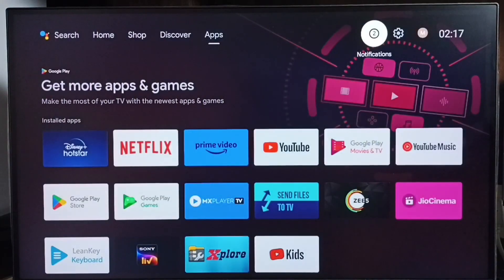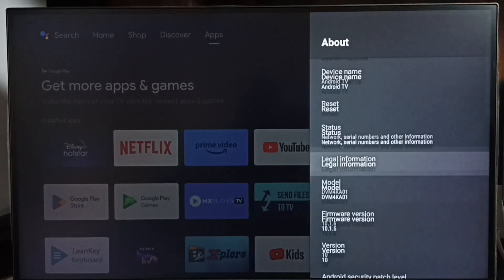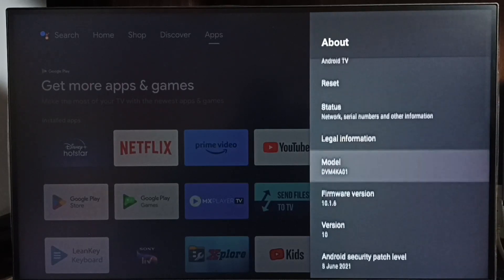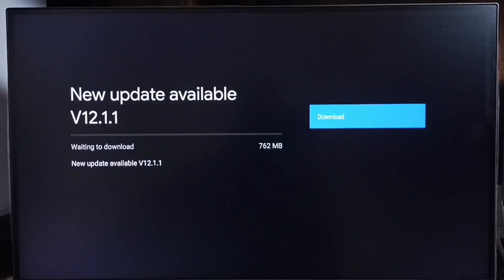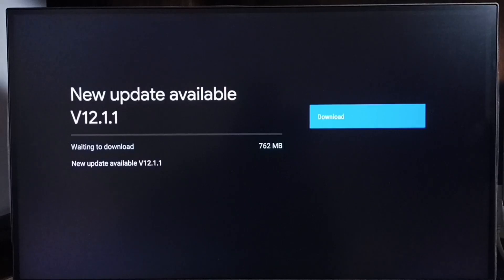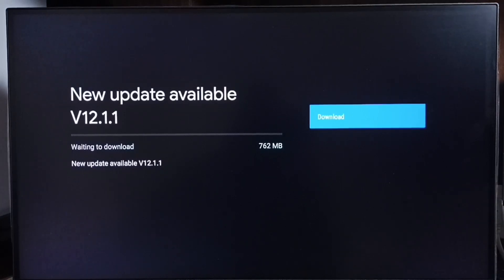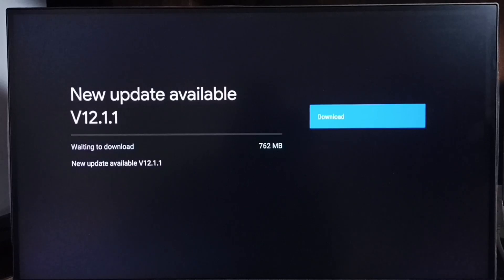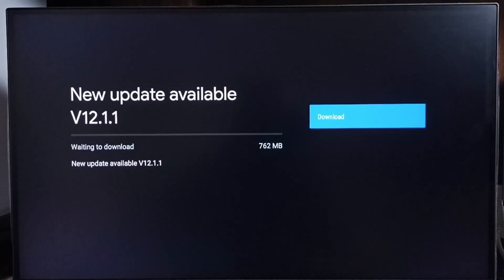How to Update Old TOSHIBA Android TV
Android TV,
Android,
Smart TV,
Smart Google TV,
Google TV,